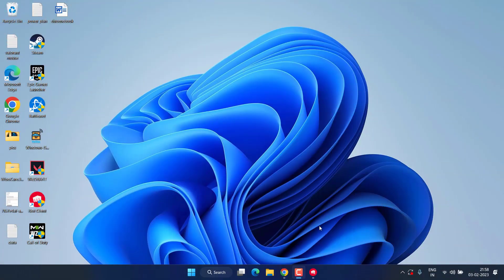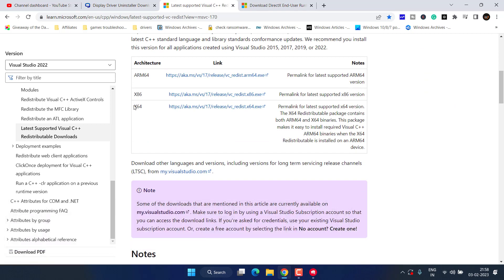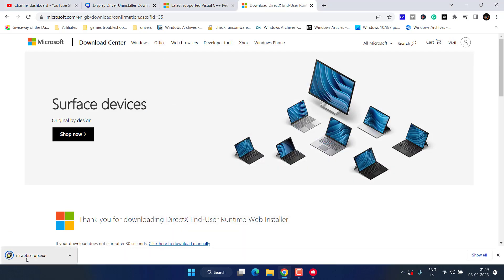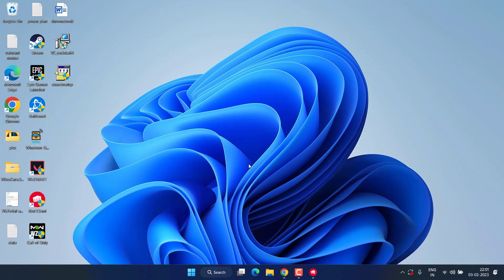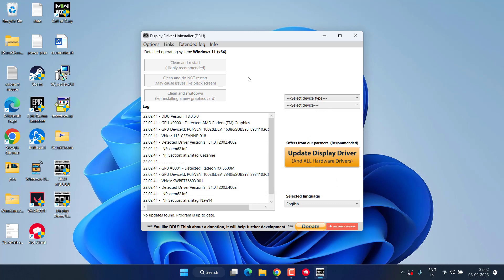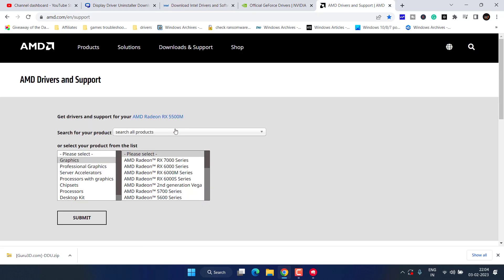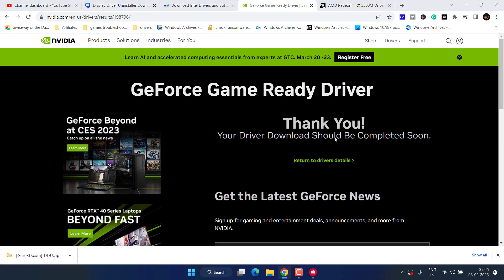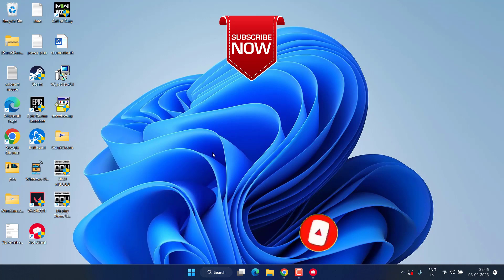Valorant D3D11 compatible GPU is required to run this engine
Fix D3D11 compatible GPU is required to run this engine while playing the valorant game in your windows PC. The error of d3d11 compatible GPU occurred due to non availability of direct version in your windows. Here I have discussed all the possible ways to fix valorant error d3d11 compatible GPU. so watch to complete video to fix the problem

00:00 Introduction
00:21 Method 1 by updating the game and windows
00:42 Method 2 by installing directx and visual c++
01:59 Method 3 disabling internal graphic card
02:28 Method 4 using DDU uninstaller